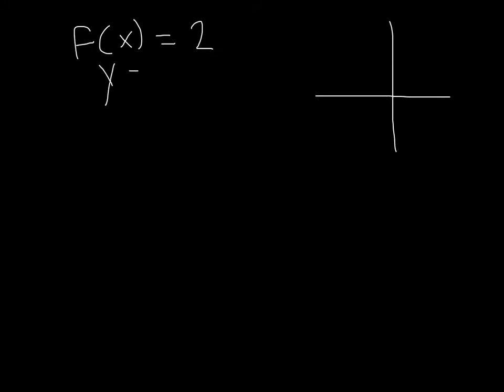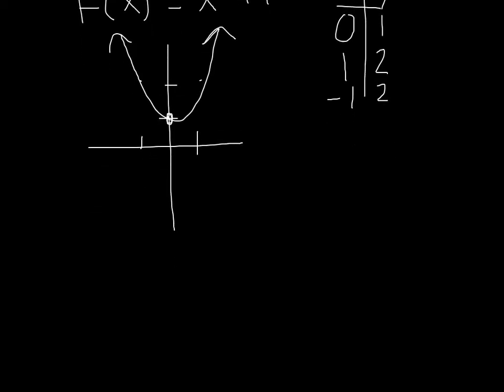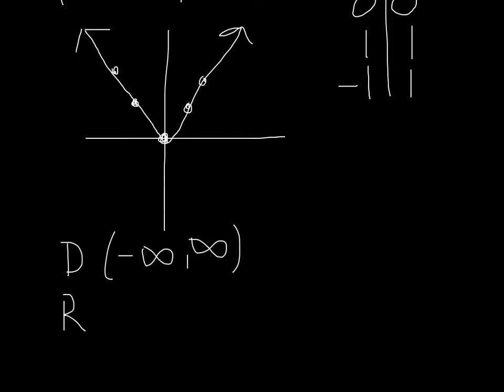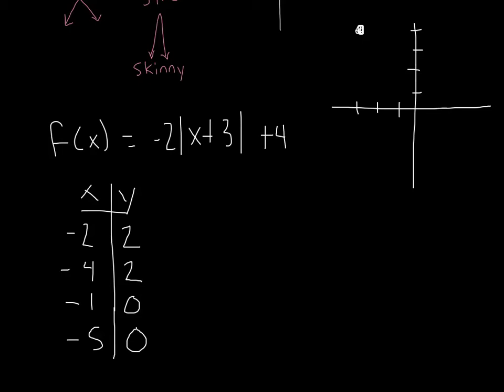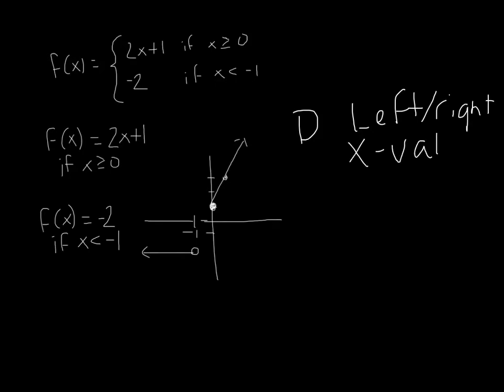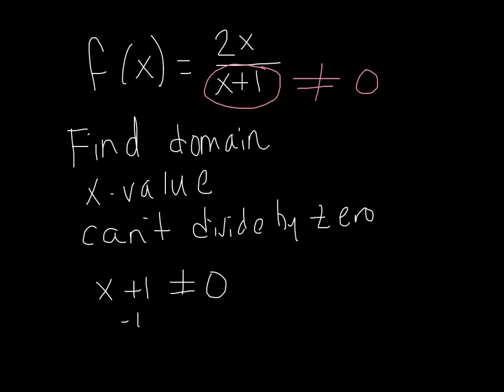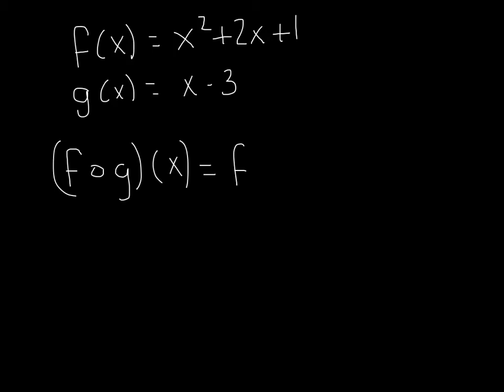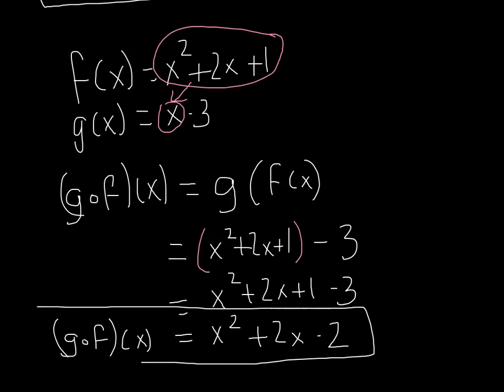Made with Explain Everything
cut up2